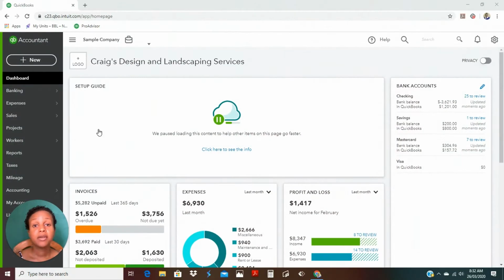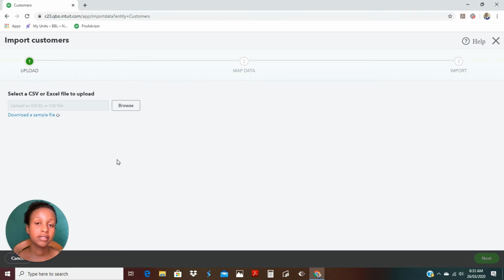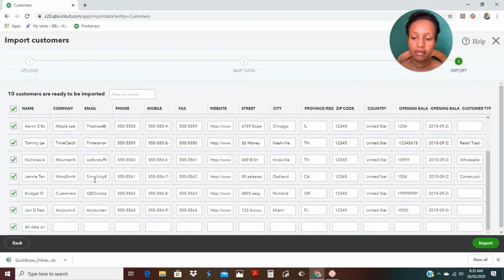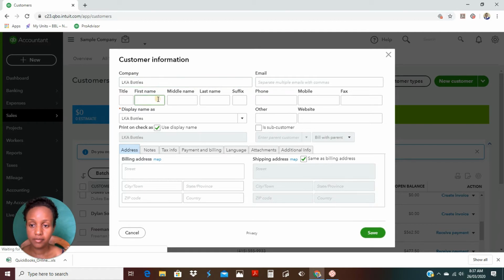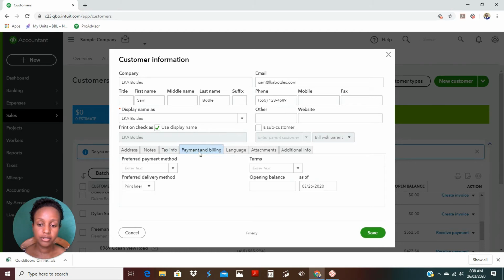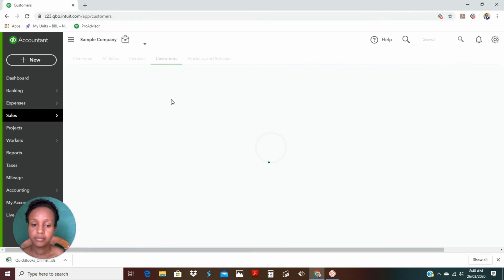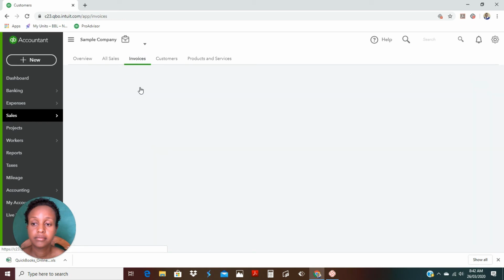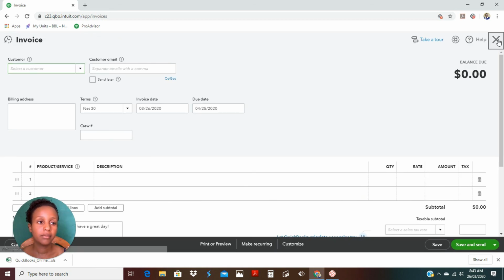How to add customers to Quickbooks Online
How to add customers to Quickbooks online, can be done in 3 different ways. Using the Sales tab then click on the customer and you can either add 1 customer or you can upload your customer list with an excel file or a CSV file. Also, you can add a customer by opening an invoice, sales receipt, etc., and add the customer from there.